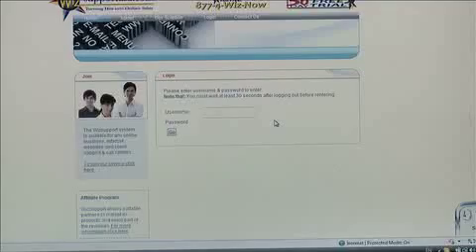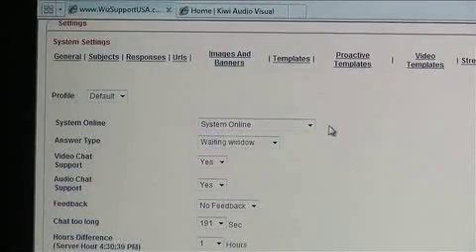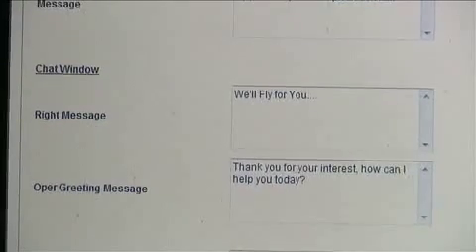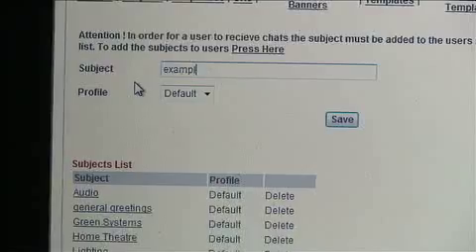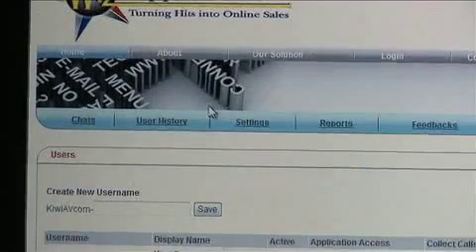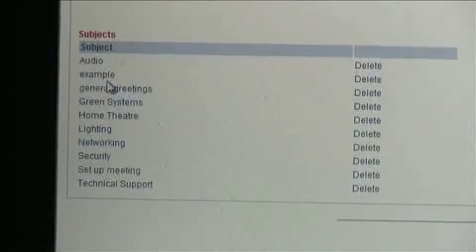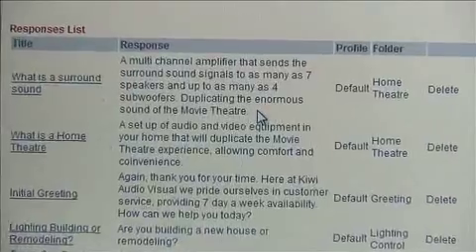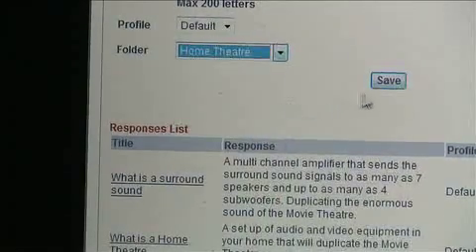New Customer Account Setup (1-3)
Train Yourself: (General Settings @ 43sec) - (Create Subjects @ 2min50sec) - (Approve Operator/Subjects @4min10sec) - Create Automated Responses @ 6min30sec)